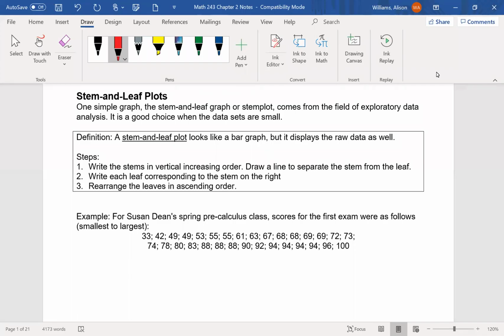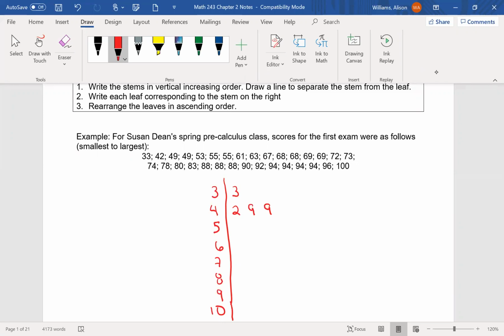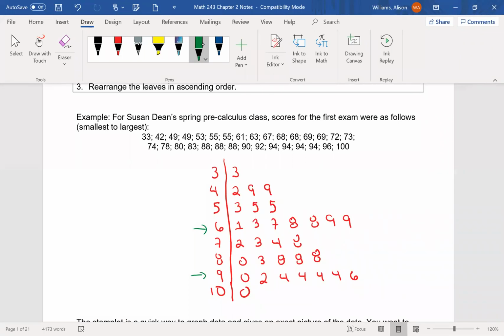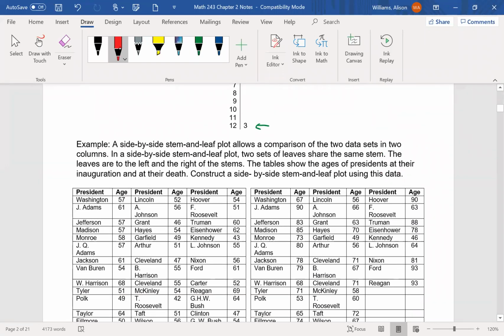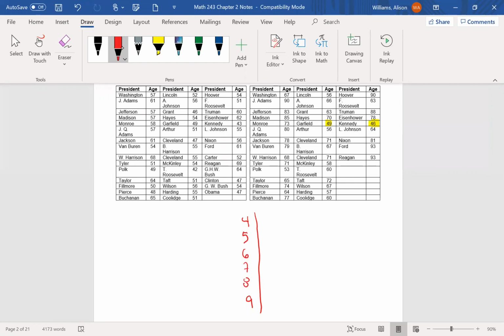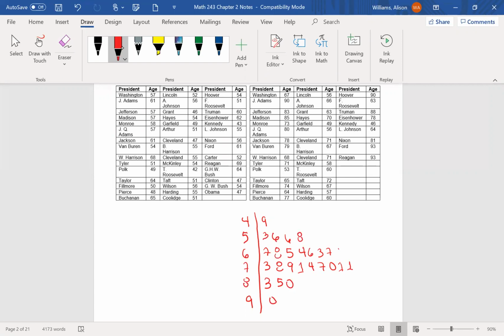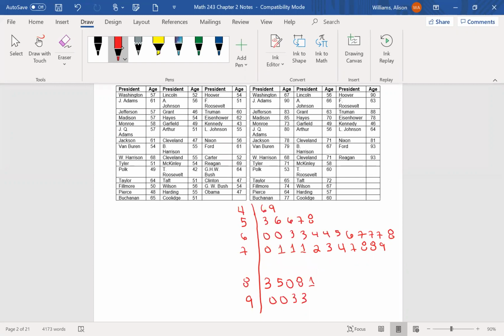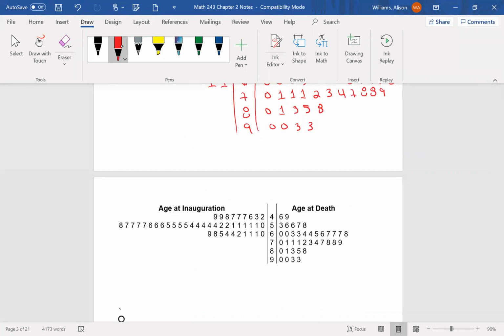Stem-and-Leaf Plots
This video discusses how to graph a stem-and-leaf plot, how to use it to show outliers, and how to do a side-by-side comparison.